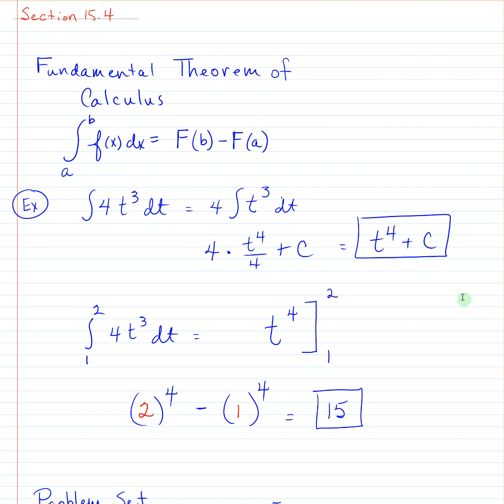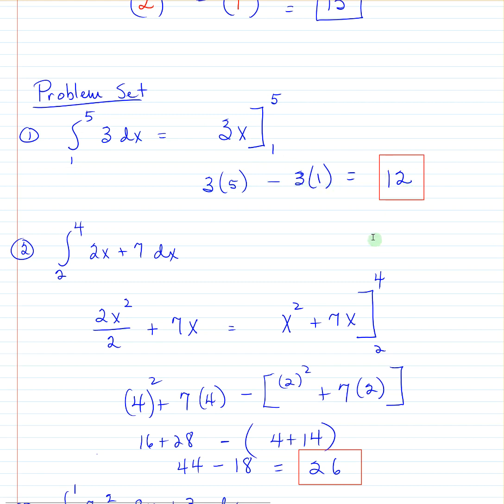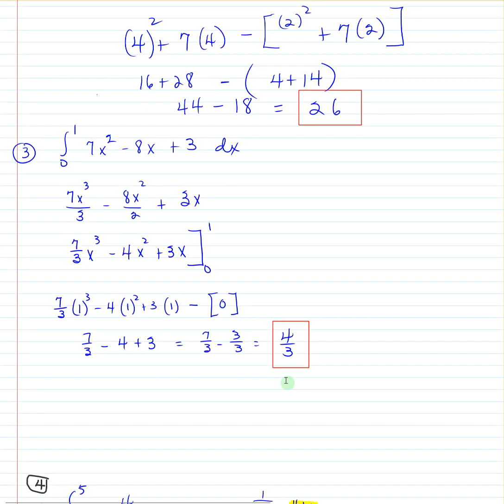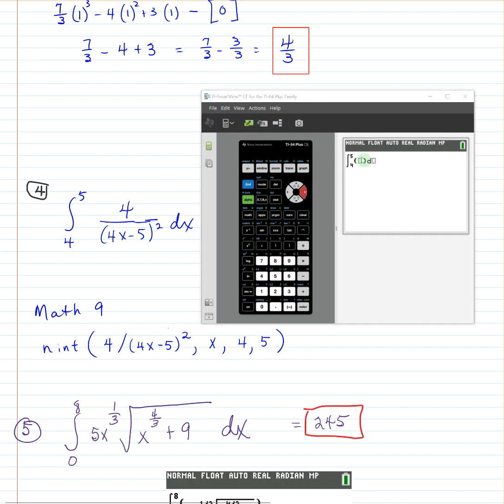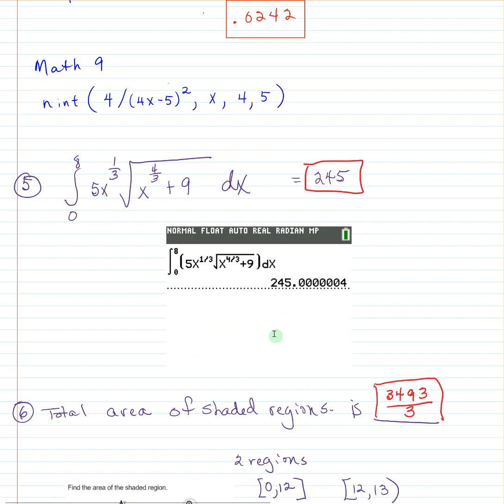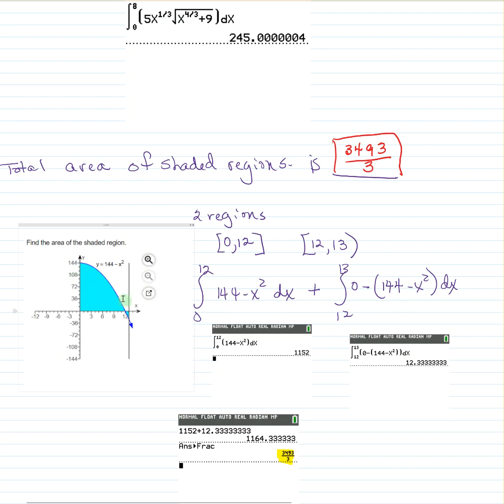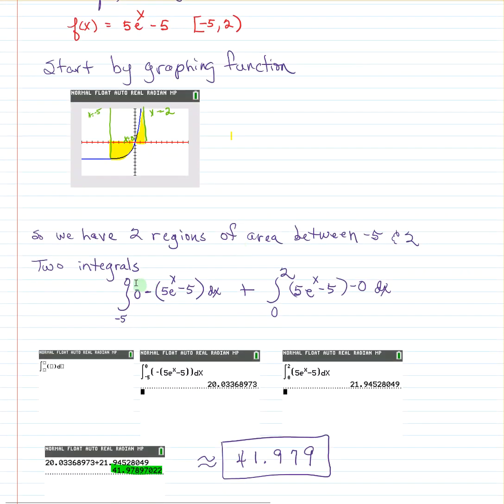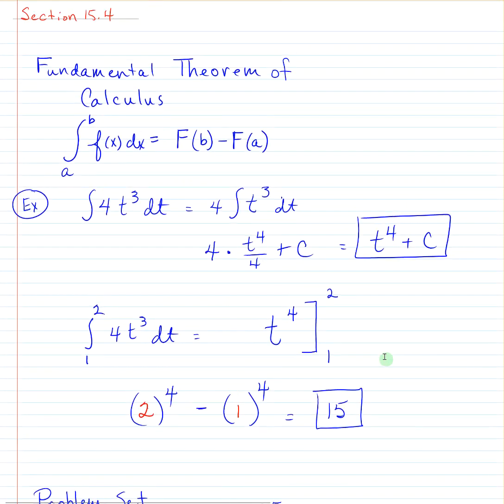Section 15.4 Fundamental Theorem